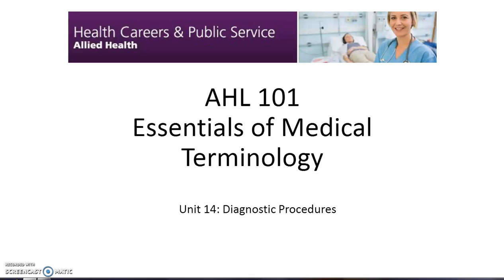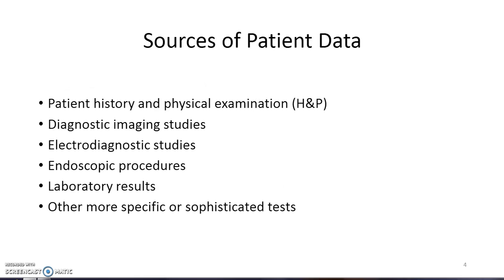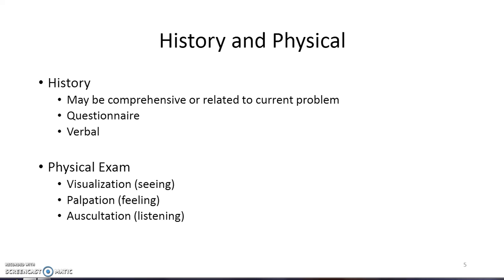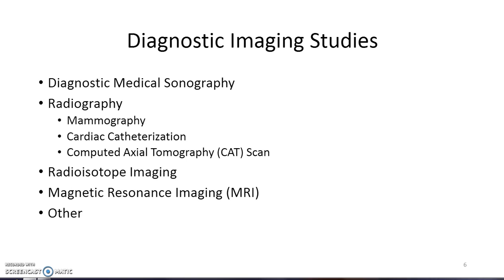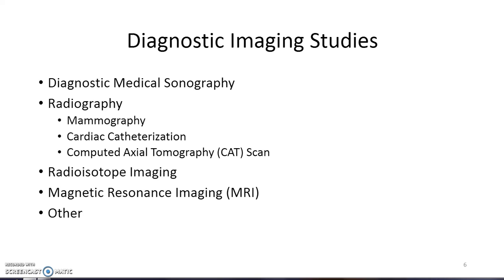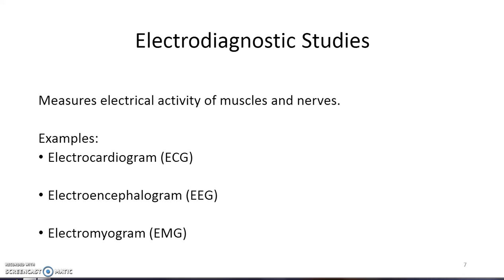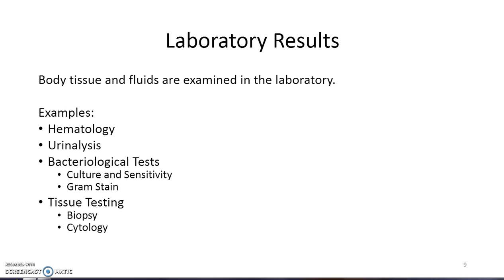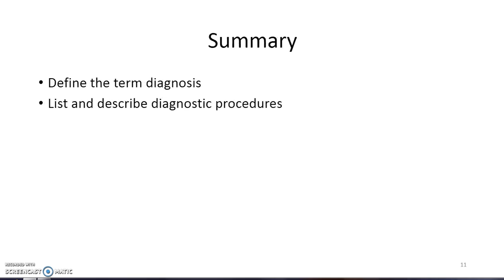Unit 14 Diagnostic Procedures